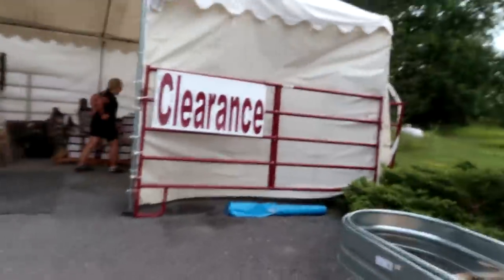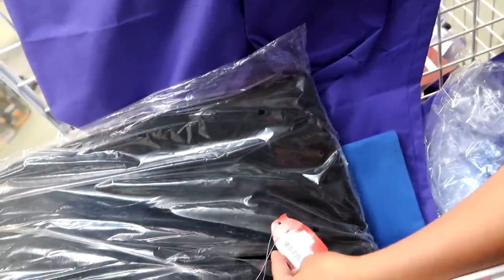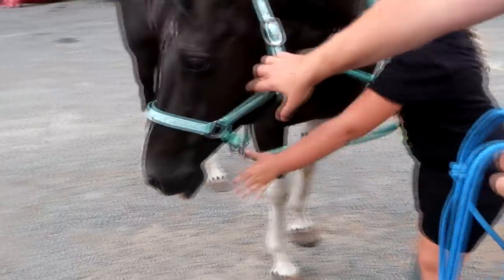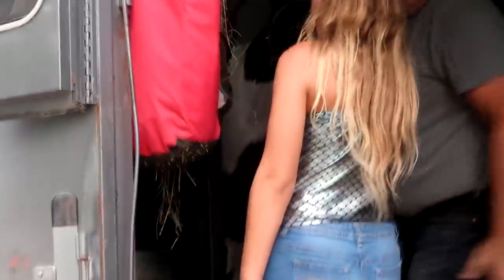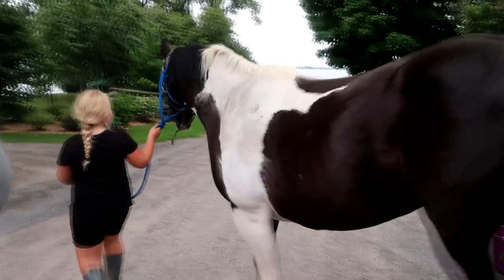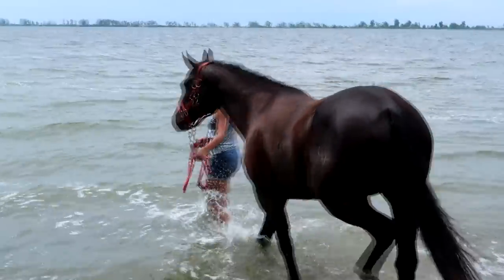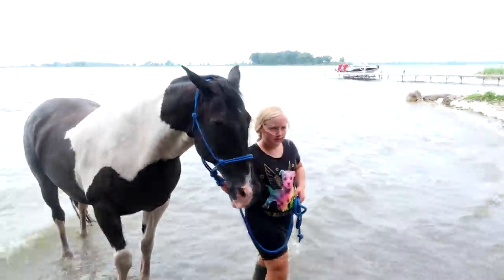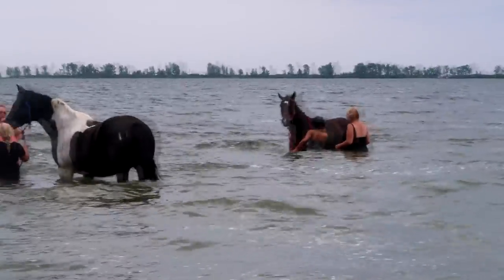SWIMMING WITH OUR HORSES! Day 213 (08/01/18)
SWIMMING WITH OUR HORSES!

DaybyDayVlogs
110 North Front Street - A3,
Suite #213
Belleville, Ontario, K8P 0A6
Canada